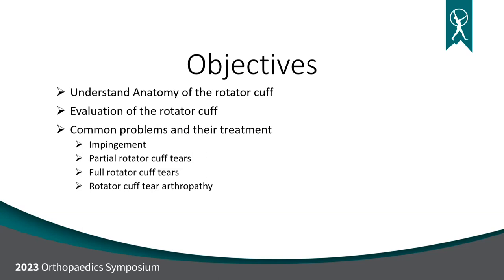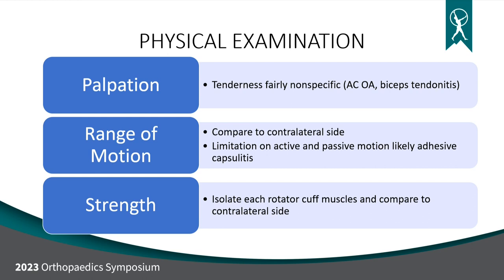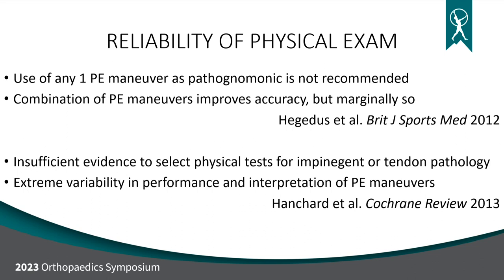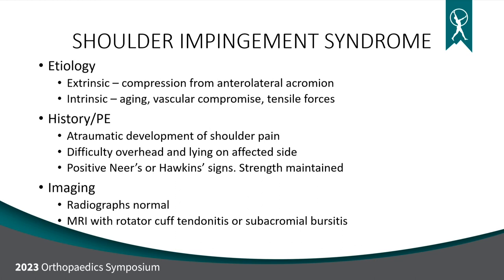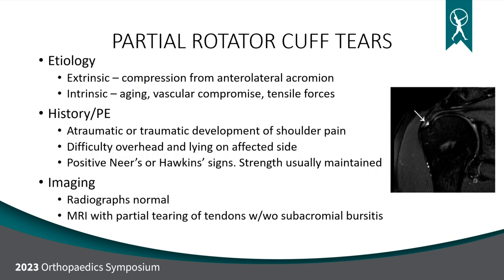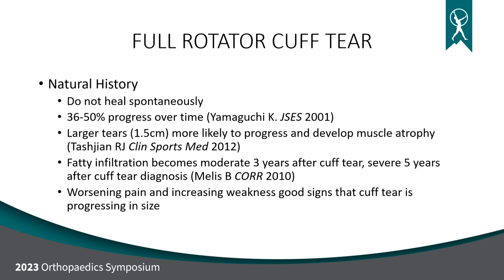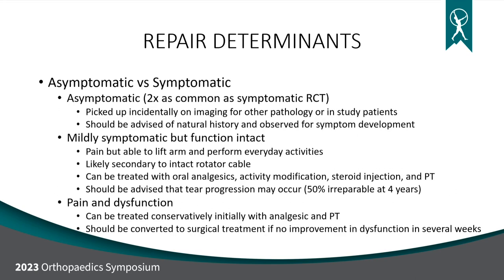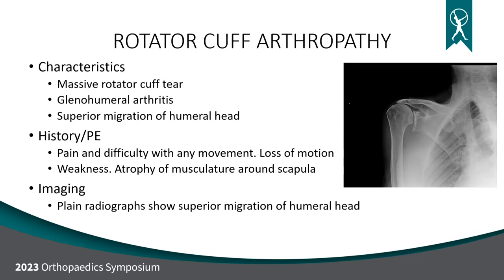The Rotator Cuff: What Could Go Wrong - Orthopaedics Symposium 2023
This lecture, The Rotator Cuff: What Could Go Wrong, was given by Nirav Shah, MD, Orthopaedic Surgeon, Sports Medicine & Joint Replacement at Orthopaedic & Spine Center Of The Rockies. The 2023 Orthopaedics Symposium was held at the Embassy Suites Hotel in Loveland, Colorado. Watch our website and social media pages for more videos and dates or next year’s Orthopaedics Symposium.